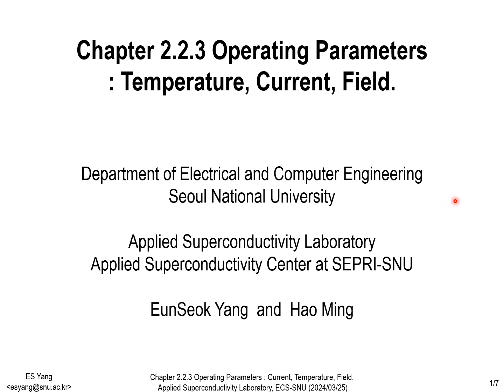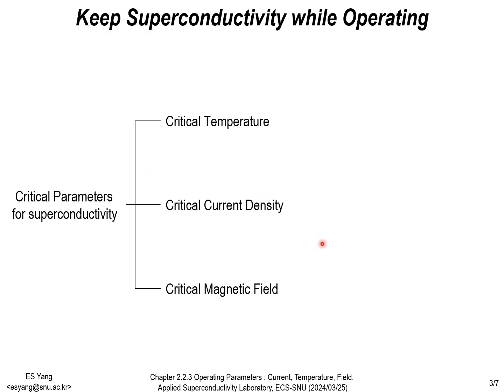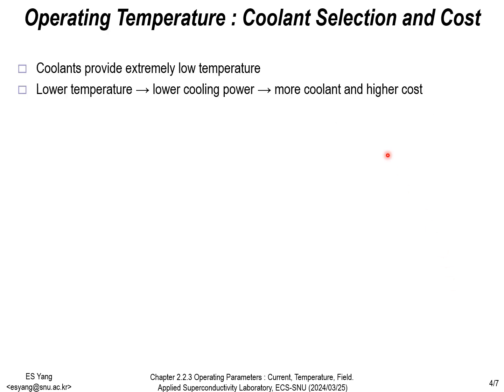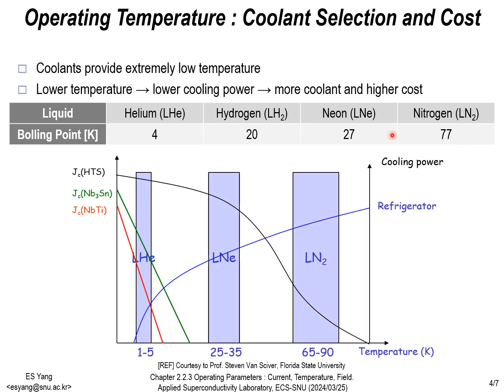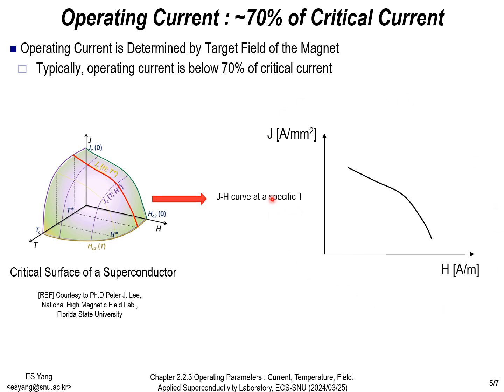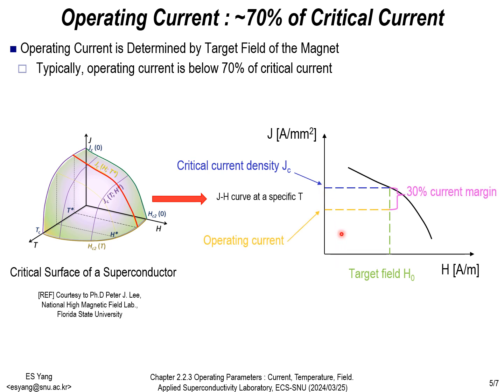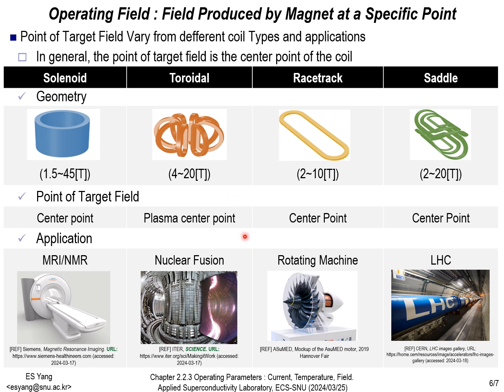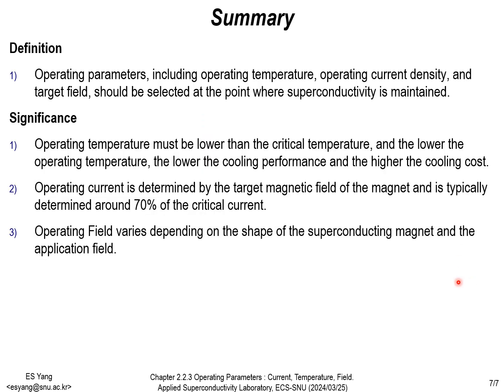Chapter 2.2.3. Operating Parameters: Temperature, Current, Field